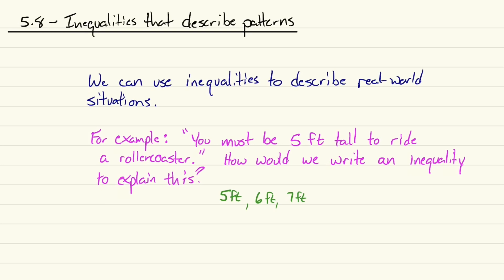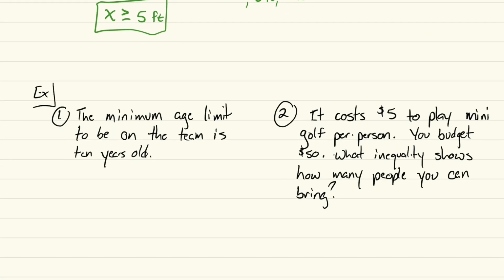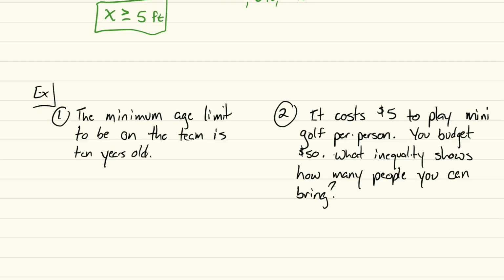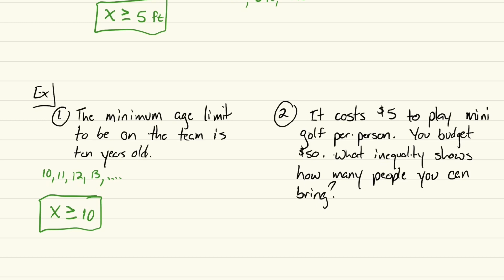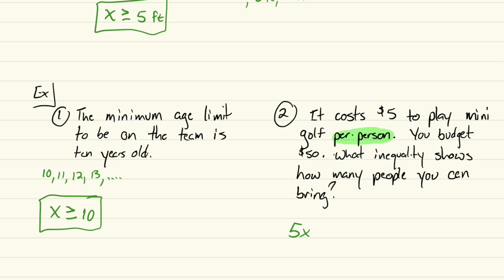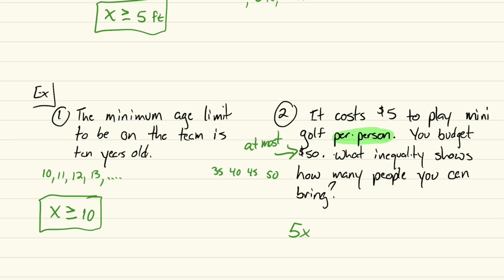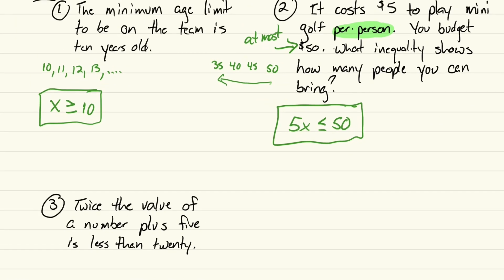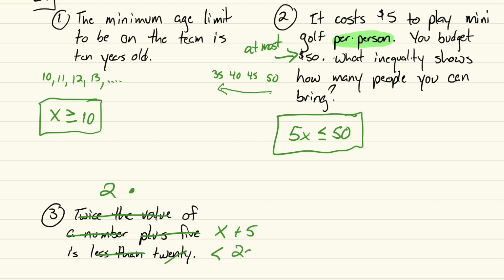Math 099 - Lesson 5.8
0:00 - Introduction
0:45 - Sample Question Walkthrough
2:10 - Examples